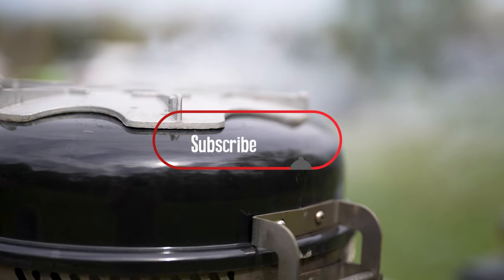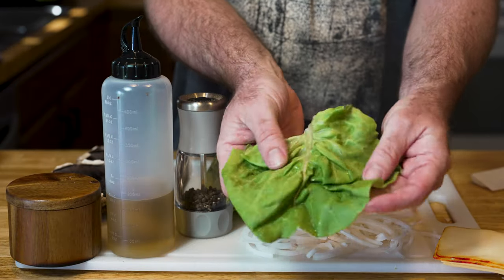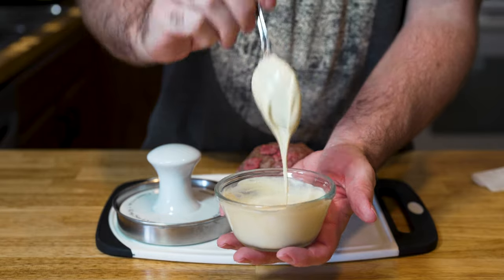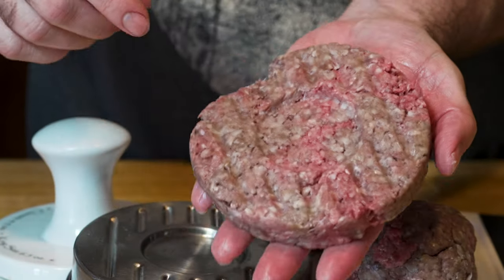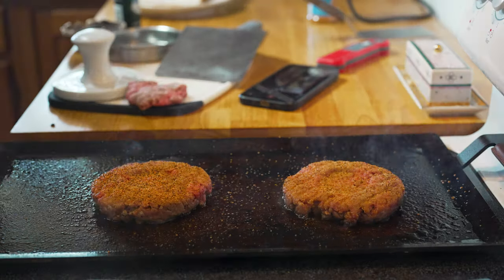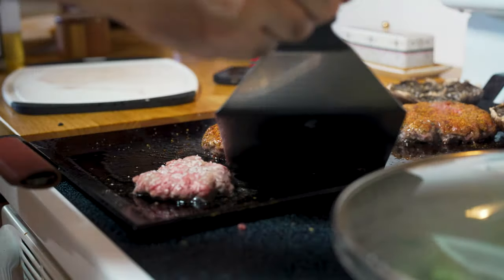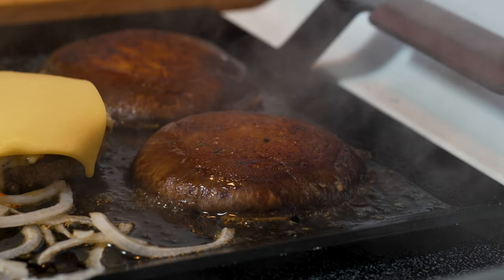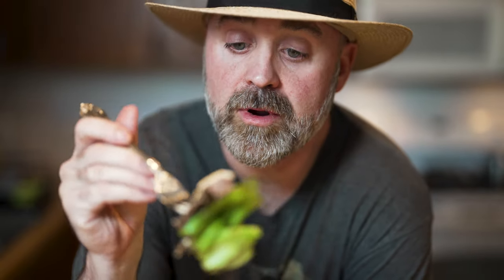A Bun Would Ruin This Burger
We have been eating a low carb diet for a quite a few months now and I have made it a personal goal to create the perfect low carb burger! At the risk of sounding a bit cocky, I HAVE DONE IT! ;)

I hope you enjoy this video and let me know what your go-to burger combos are in the comments section!

Quick Pickled Jalapenos Recipe:
 3/4 cup white vinegar
3/4 cup water
1 tablespoon sugar
2 teaspoons salt
Instructions:

Wash the jalapeño peppers thoroughly. Remove the stems and slice them into thin rings.
In a small saucepan, combine the white vinegar, water, sugar, and salt. Bring the mixture to a boil over medium-high heat, stirring until the sugar and salt dissolve completely.
Add the sliced jalapeños to the boiling liquid. Reduce the heat to low and let the jalapeños simmer for about 1 to 2 minutes. This will slightly soften the peppers.
Remove the saucepan from the heat and let the mixture cool for a few minutes.
Using a slotted spoon, transfer the pickled jalapeños to a clean glass jar or container.
Pour the pickling liquid over the jalapeños, ensuring they are completely submerged.
Allow the jar to cool to room temperature, then cover it tightly with a lid.
Place the jar in the refrigerator and let the jalapeños pickle for at least 30 minutes before using. For more intense flavor, you can leave them in the refrigerator for a few hours or overnight.
The pickled jalapeños will keep in the refrigerator for up to 2 to 3 weeks.
These quick pickled jalapeños are ready to add a tangy kick to your favorite dishes. Enjoy!

Sony A7SIII
Sony A1
Sony 50mm Gmaster
Sony 90mm Macro G Lens
Sony GMaster 14mm Lens
Sony FE35mm Lens
Rode Wireless Go II Microphones
Deity S Mic 2S Shotgun Microphone
DJI RS2 Gimbal
Godox Light Tubes